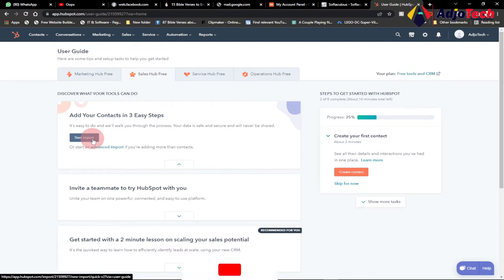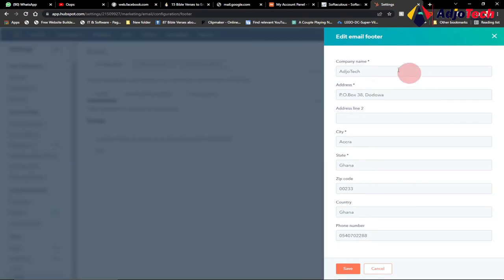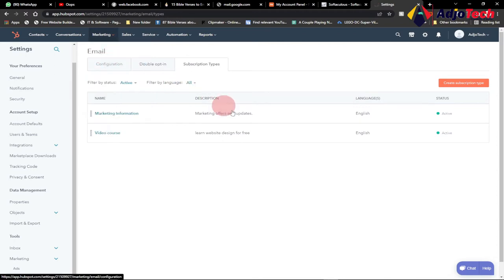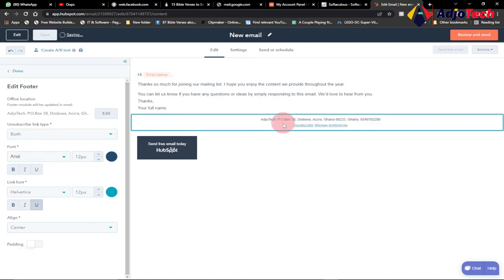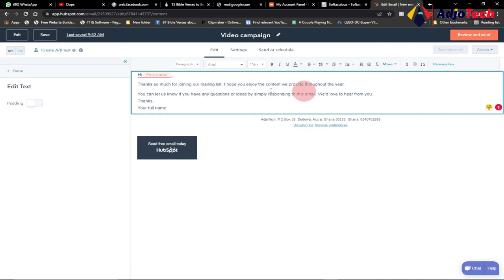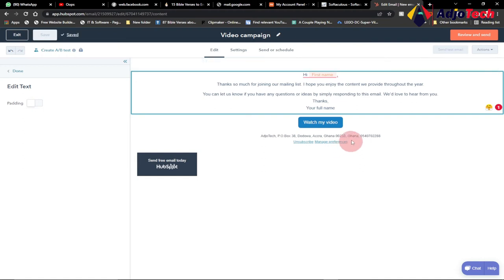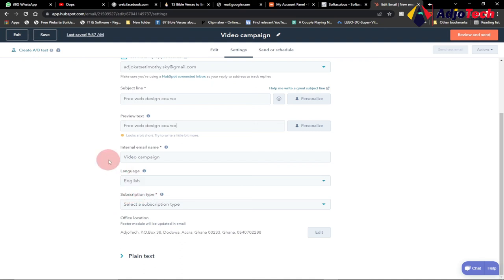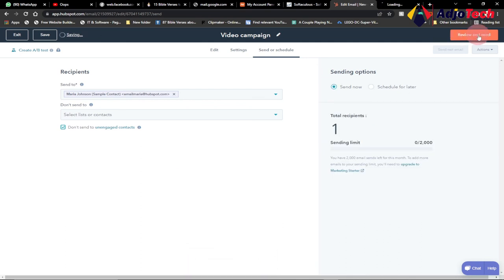Free email marketing for beginners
Hi there, in this tutorial I will be showing you how to setup a free email marketing campaign for beginners.